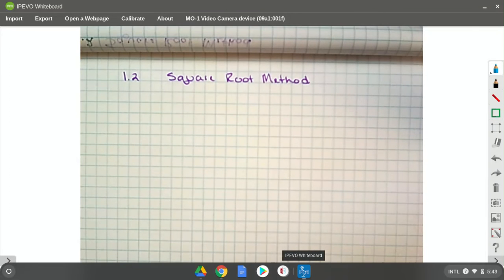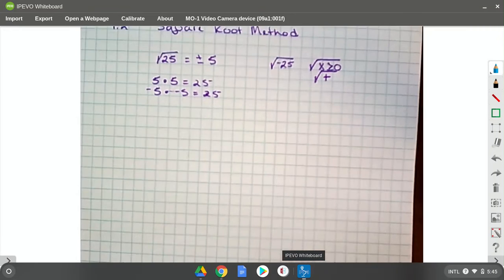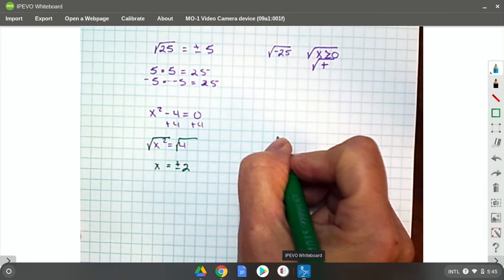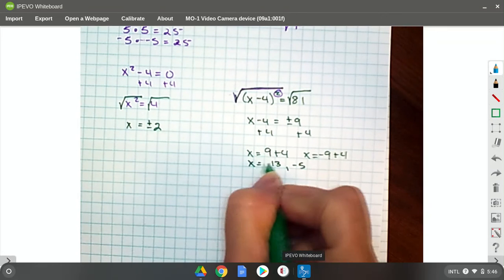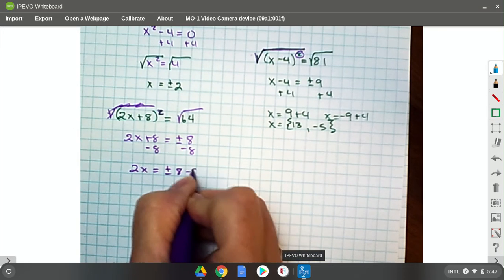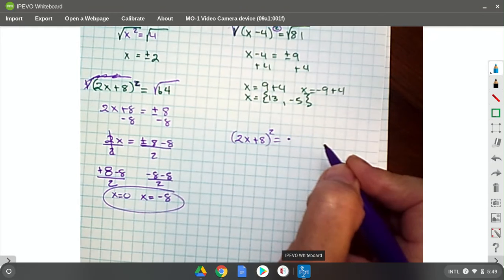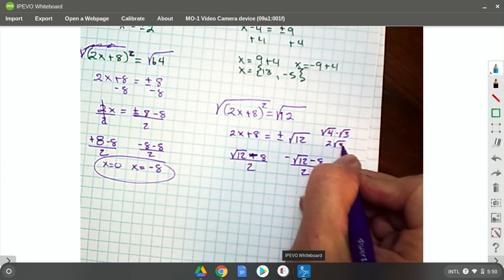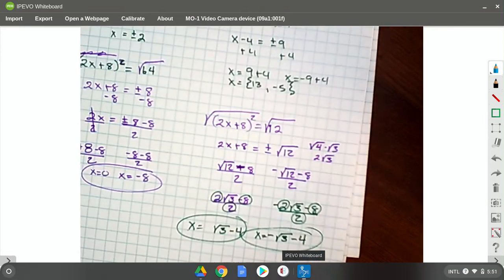MTH1112 Video 1.2 Square Root Method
Solving Quadratic Equations with Square Root Method